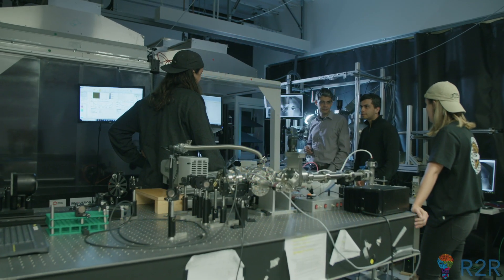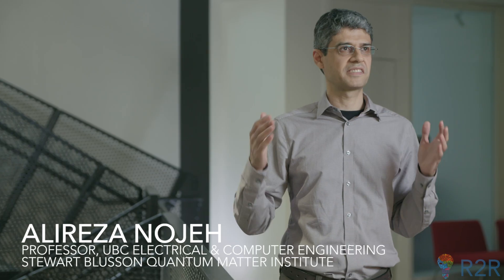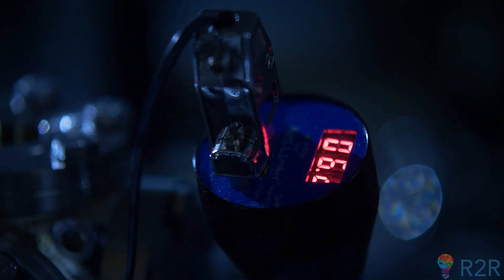The Tale of the Accidental Heat Trap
Working with nanomaterials lends itself to lots of exploration and imagination, as this professor and his team have discovered.